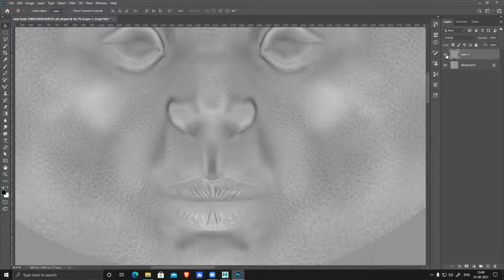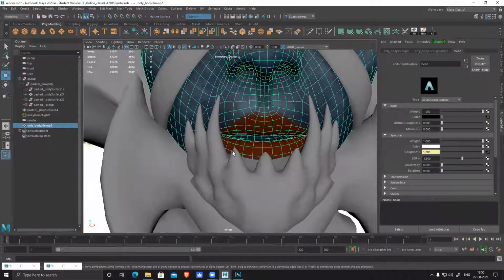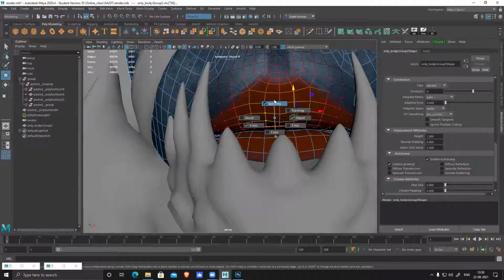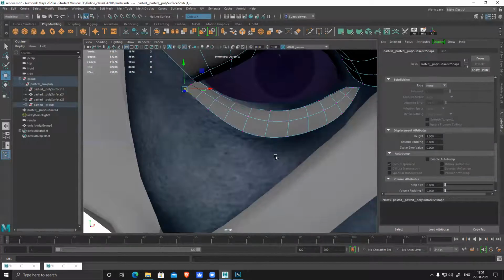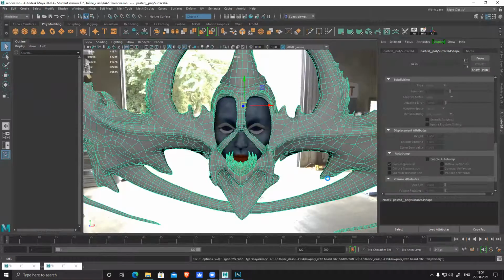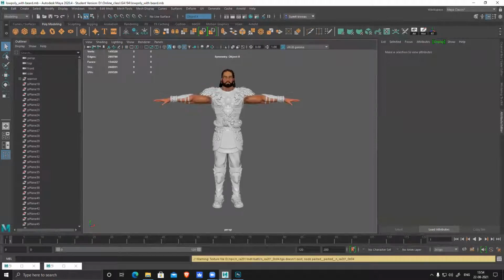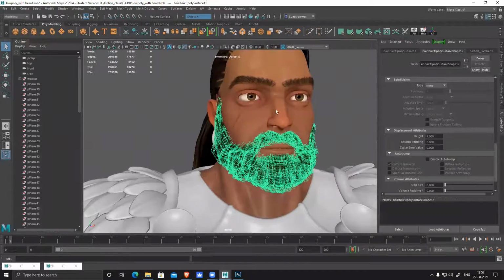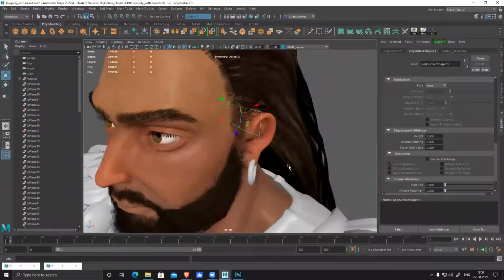2021 08 22 13 41 06 GA201 OM 86985877060